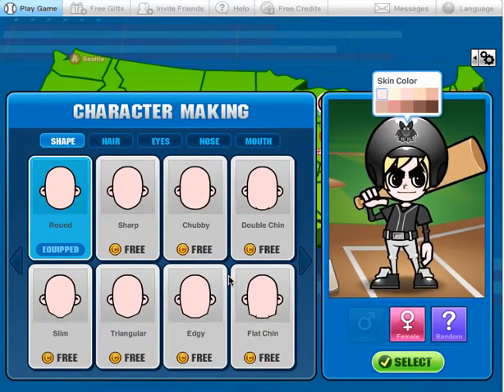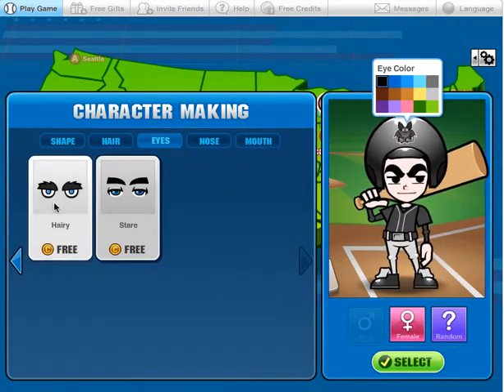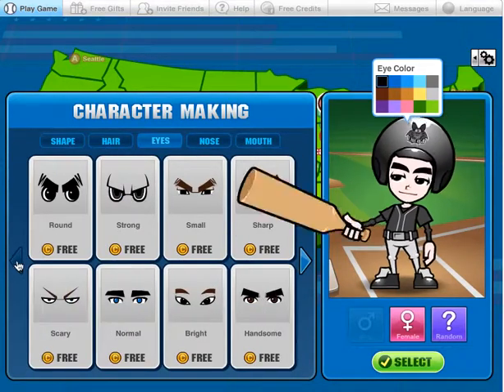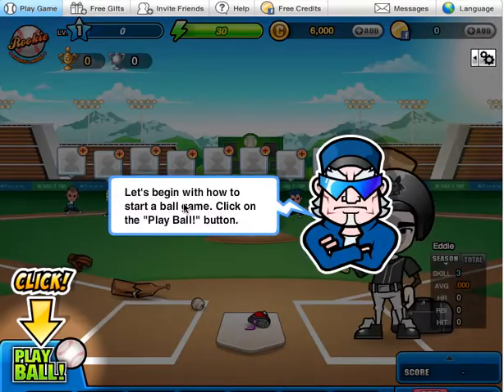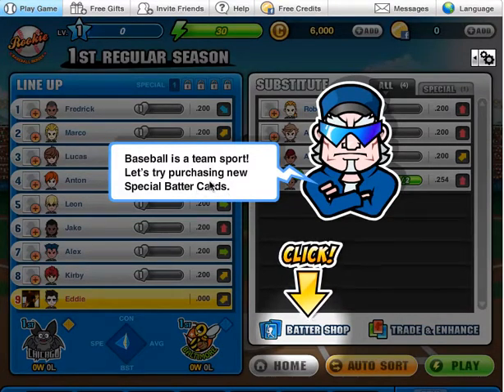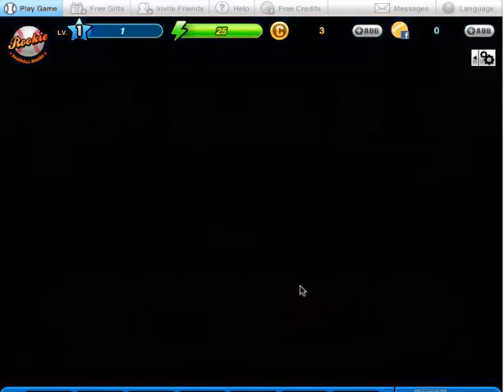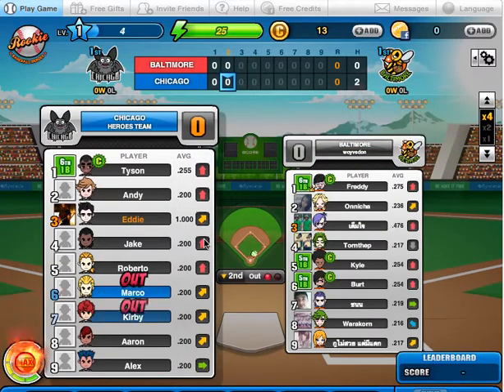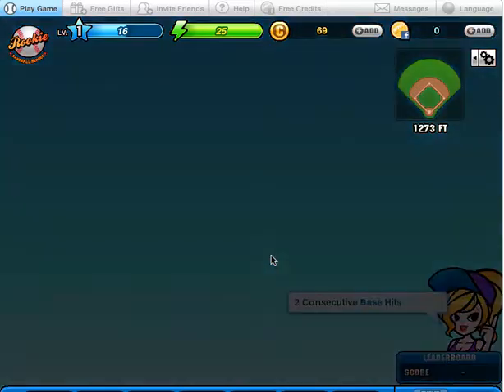Hangin' with Destroyer: LET'S PLAY BASEBALL (BASEBALL HEROES) Ep. 1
Play Ball!!!